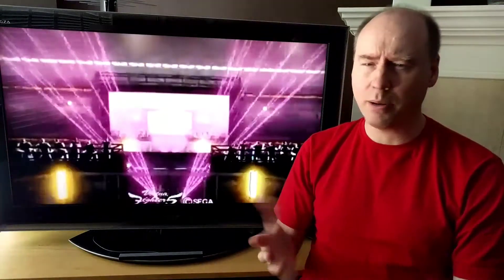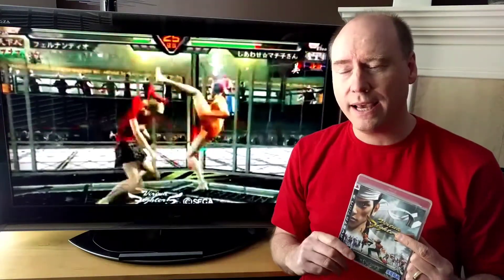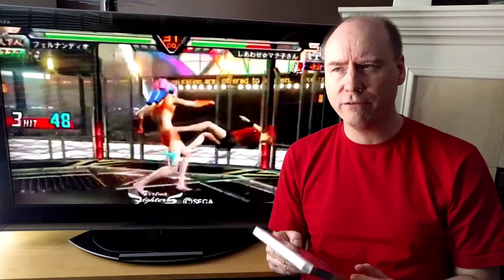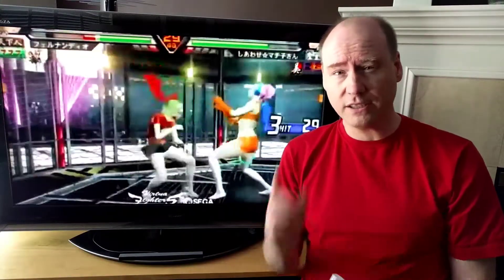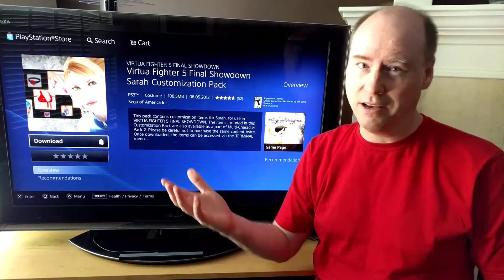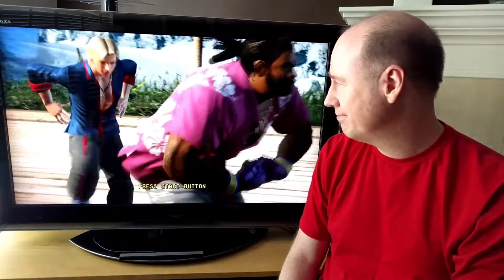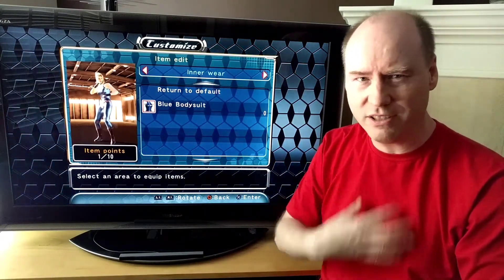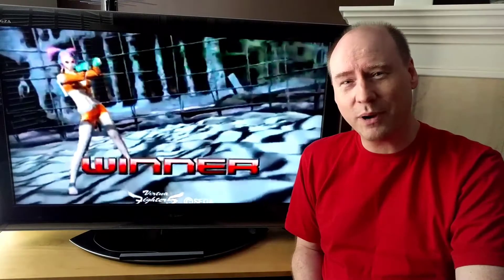Virtua Fighter 5 does not provide Ulala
This is a quick Public Service Announcement for anyone that might purchase Virtua Fighter 5 thinking you can download the Ulala costume for Sarah Bryant.
You can't.